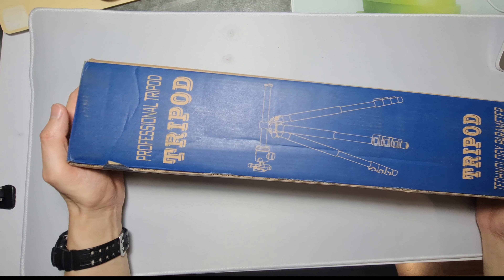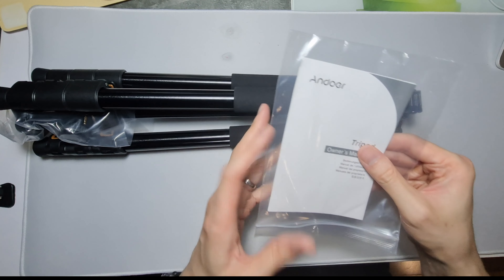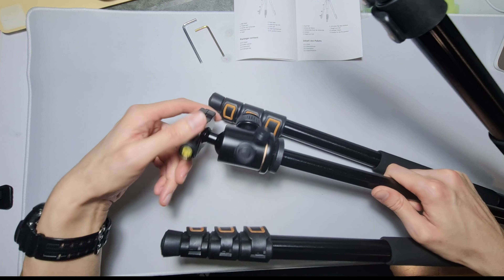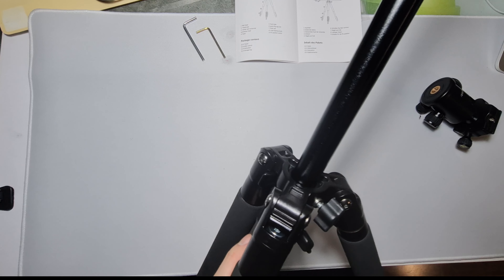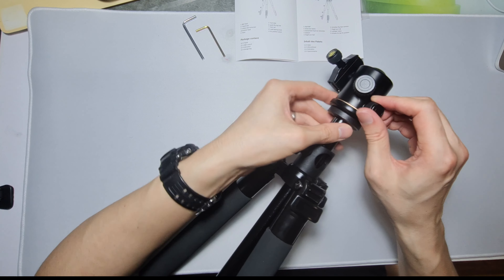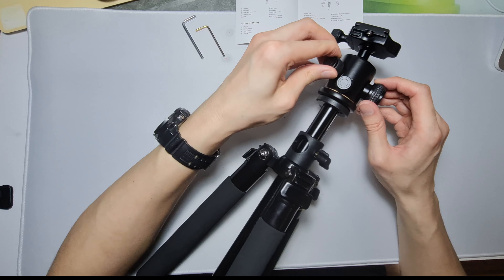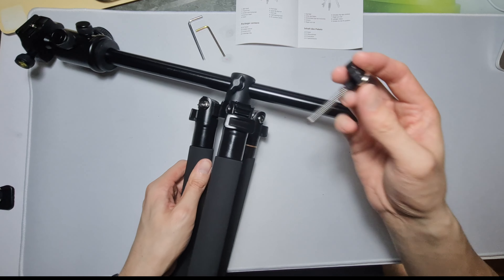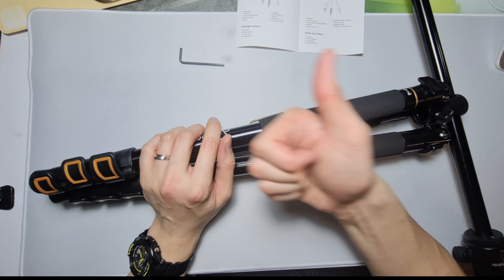Unbox Amazon Andoer Tripod convertible horizontal and vertical axis